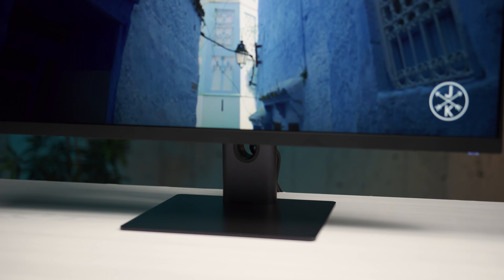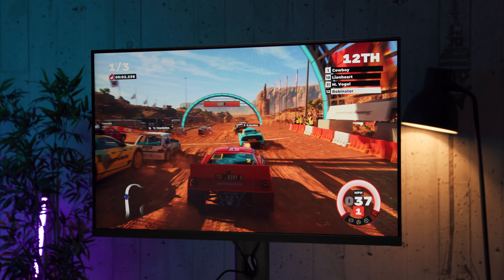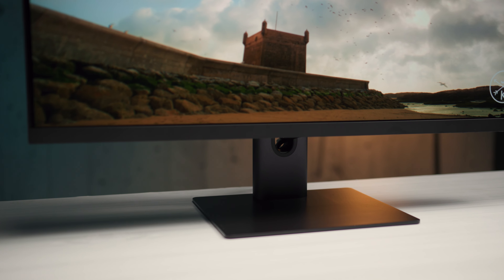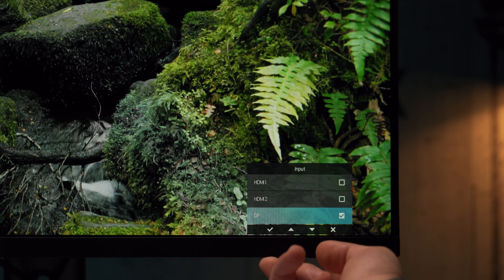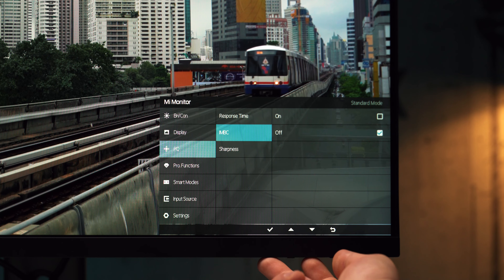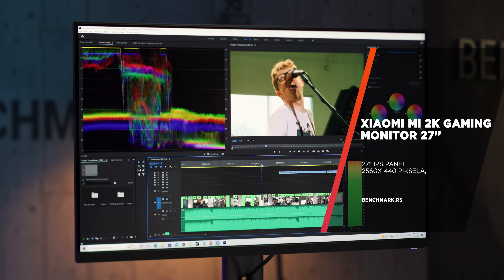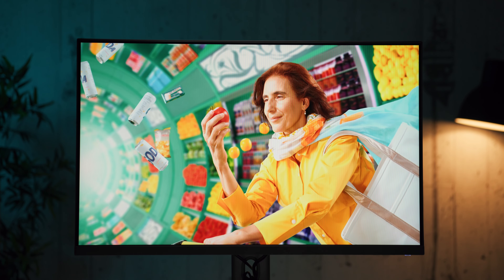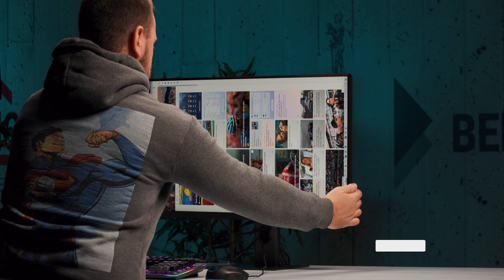Gaming monitor na Xiaomi način - Mi 2K Gaming Monitor 27"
Xiaomi se kod svojih monitora čini se drži jednostavnog recepta - po jedan za svaku namenu kako bi se korisnicima olakšao izbor i u okviru toga ponuditi optimum karakteristika.
Takav slučaj je i sa Xiaomi Mi 2K Gaming Monitor 27" koji uz neophodne gaming karakteristike donosi i par prijatnih iznenađenja. O čemu se radi, pogledajte u našoj recenziji...